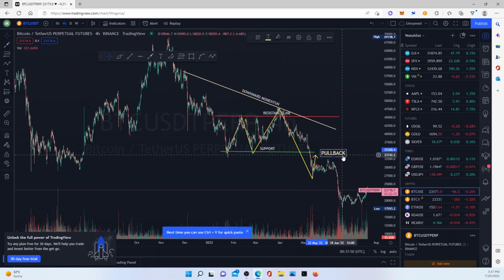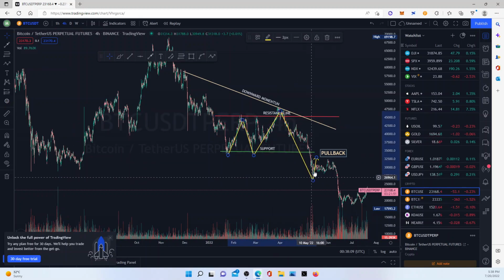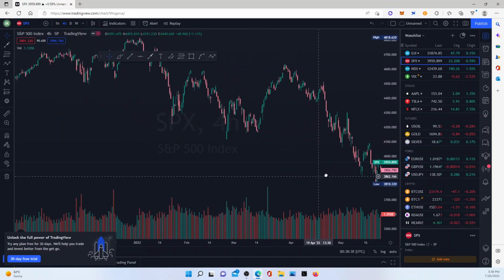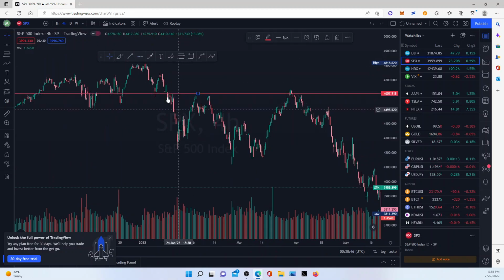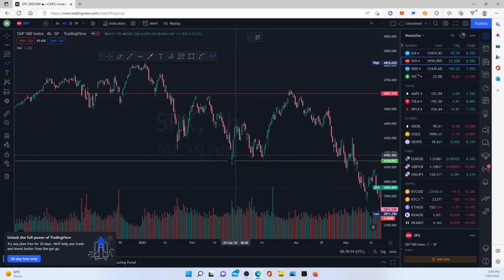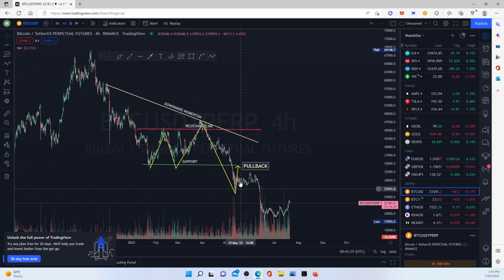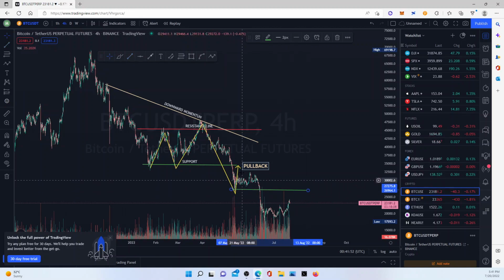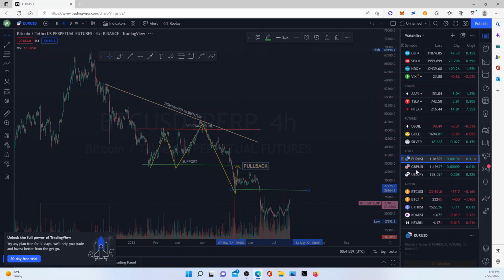Pullback and throwback afsomali technical analysis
How and where a pullback is as well as recognizing a Throwback.